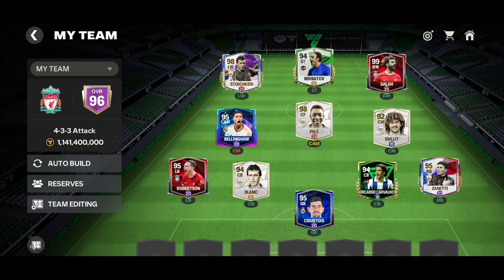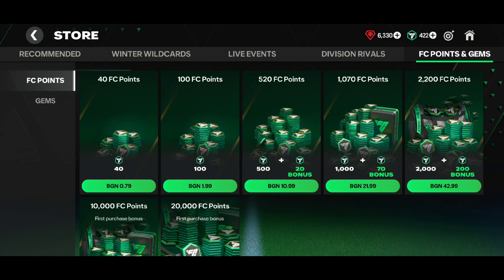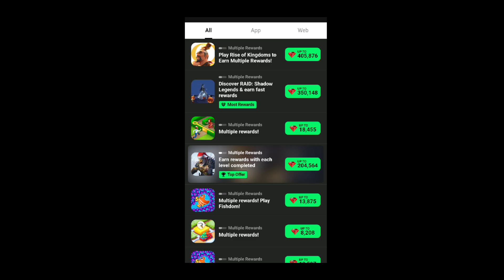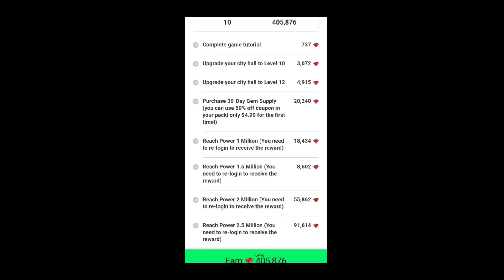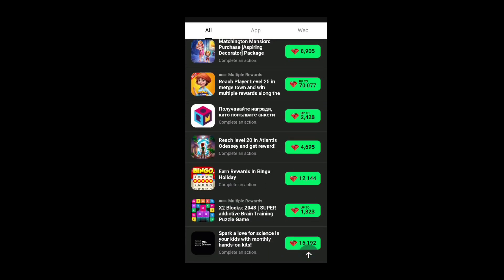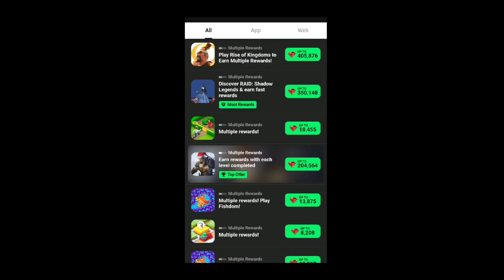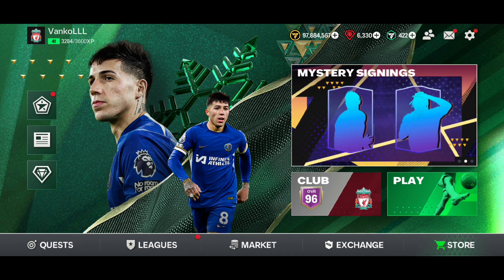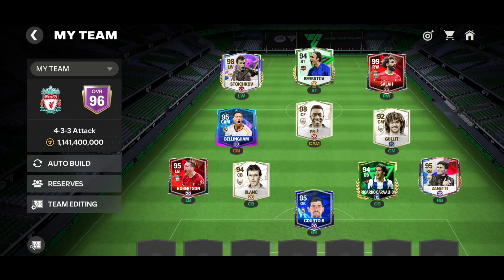HOW TO GET GEMS IN FC MOBILE 😱😱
In this video I'll show you how to get gems in FC Mobile.